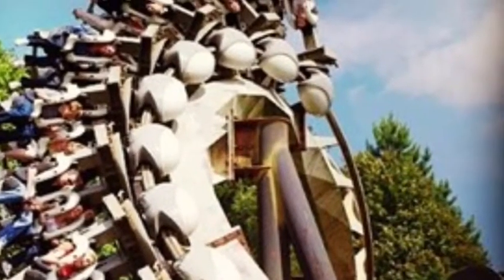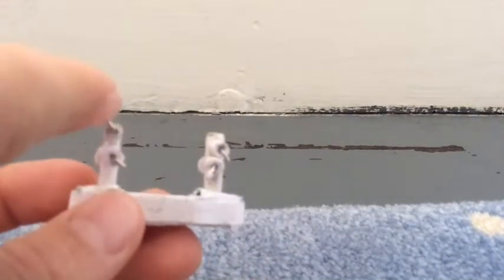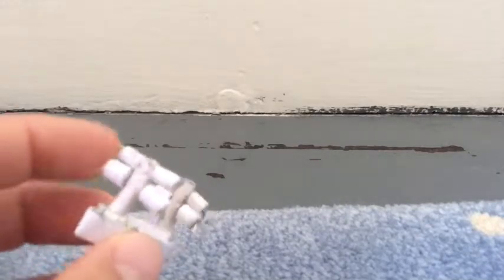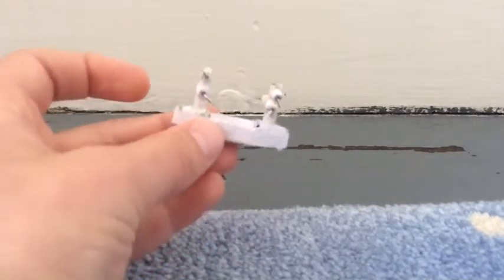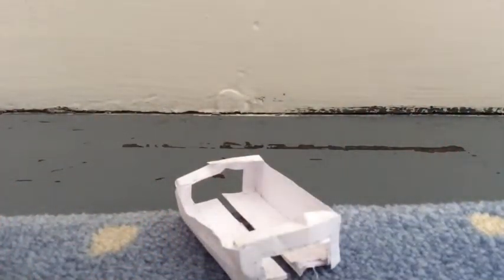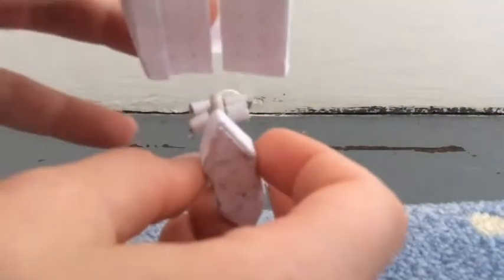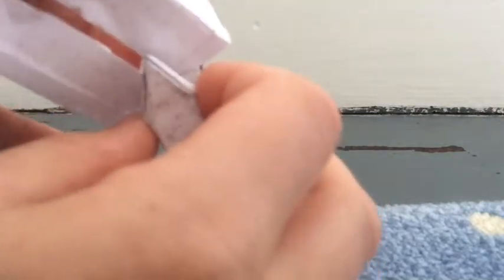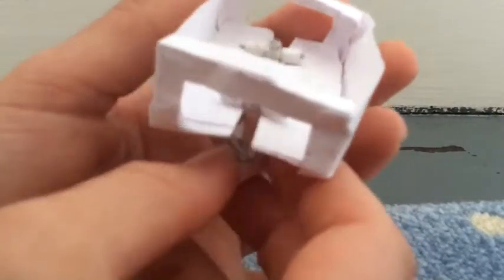Paper coaster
Comments not description